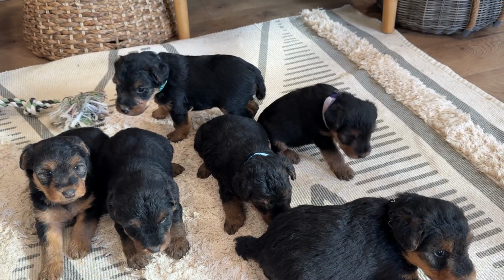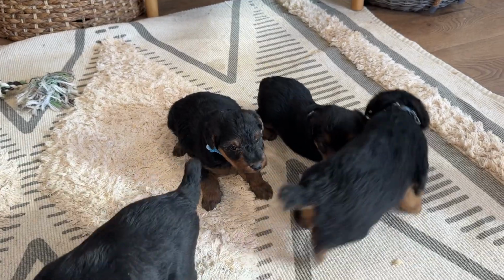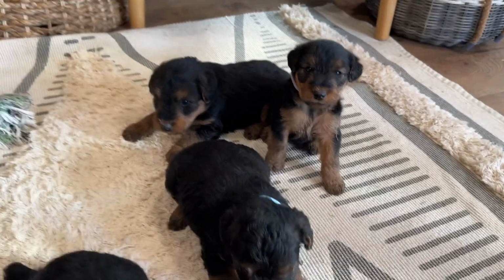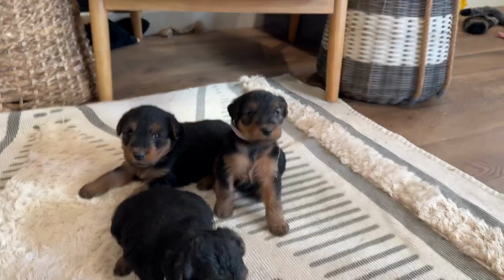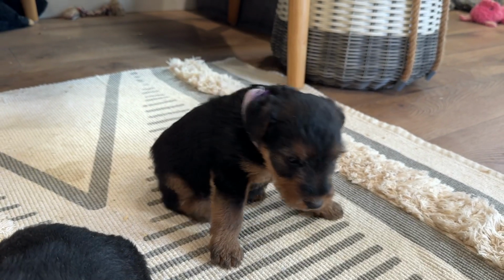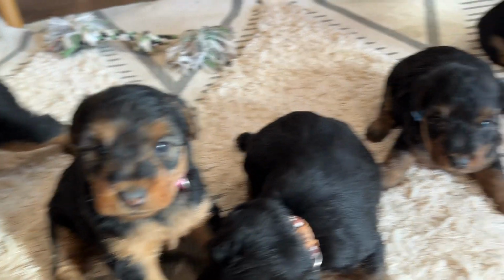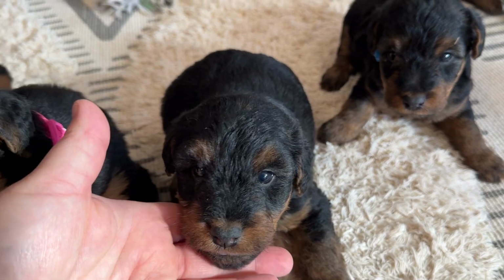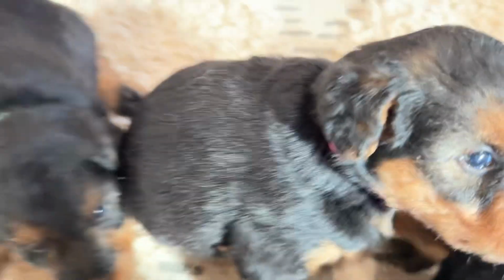Grace-Titan 9/7/24 welsh puppies 4 weeks old